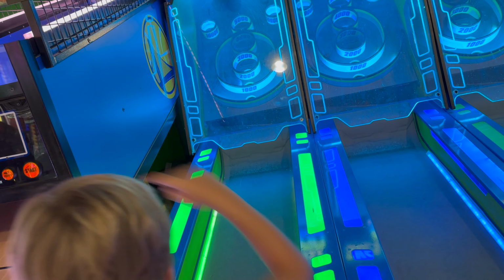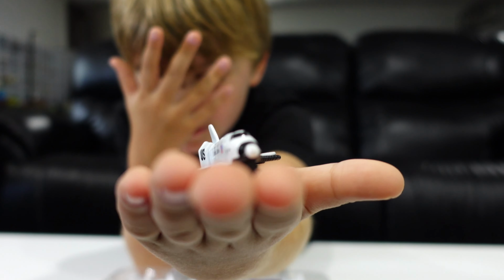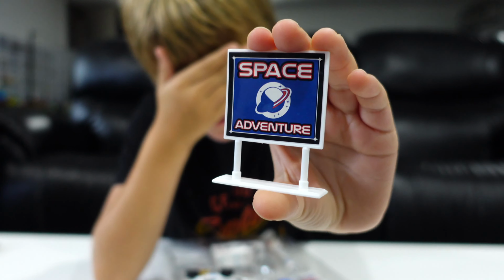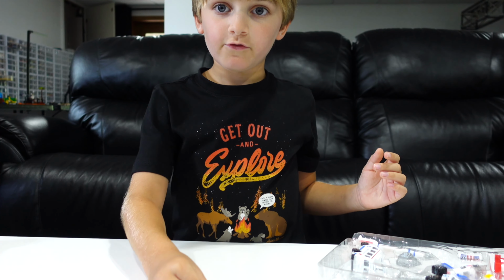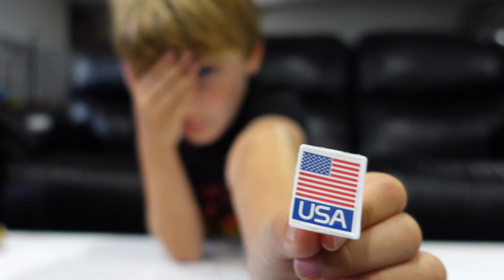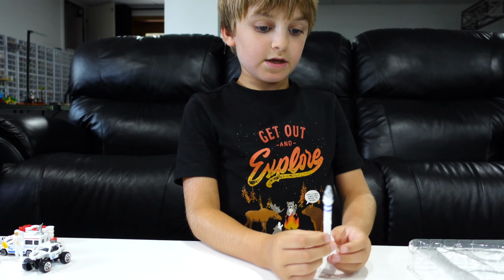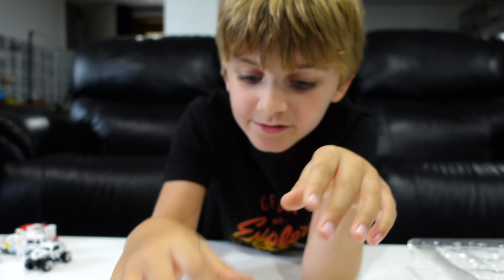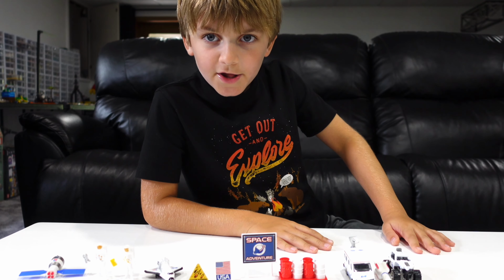Diecast Space Play Set Review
My thoughts on the playset I won at Hershey Park